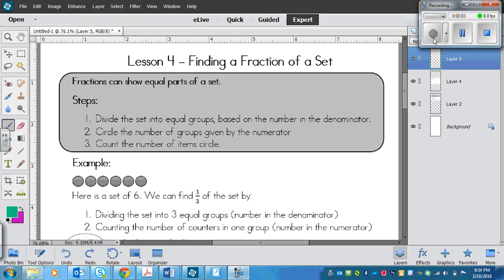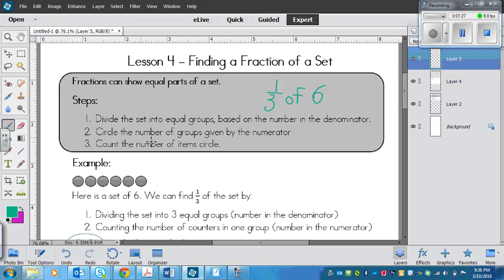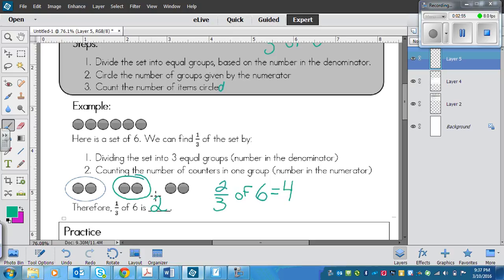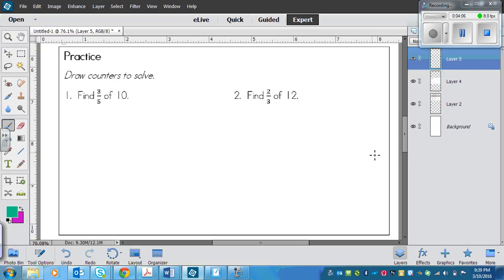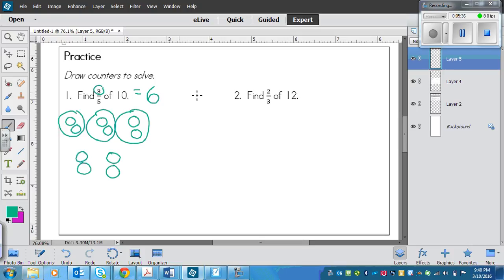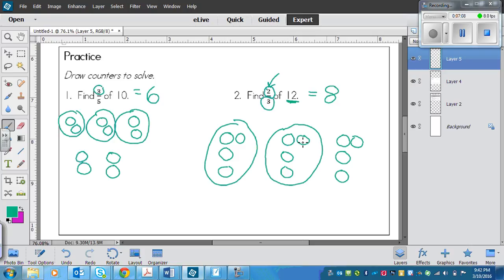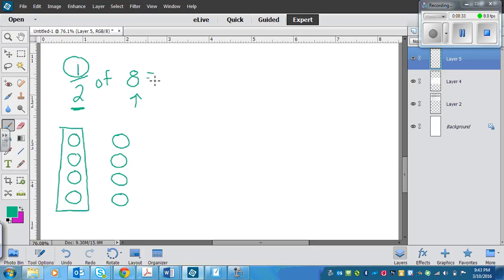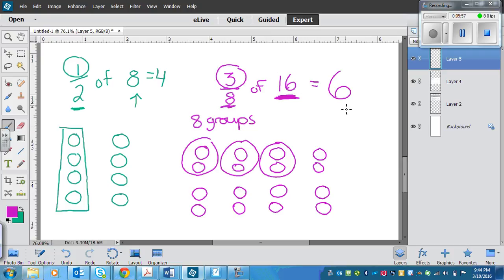Grade 4 Lesson on Finding a Fraction of a Set (5.4)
Math Makes Sense lesson for Grade 4, Unit 5, Lesson 4 - Finding a Fraction of a Set